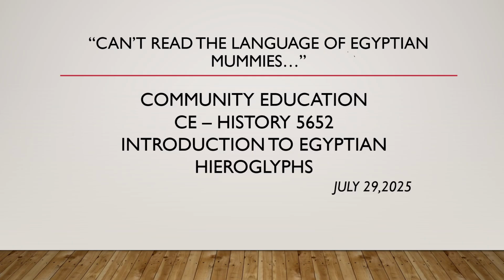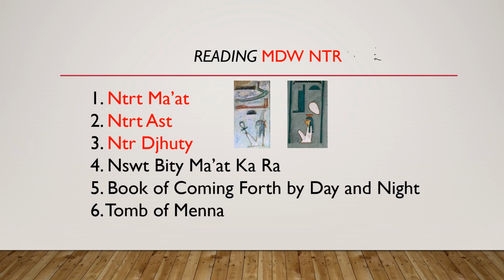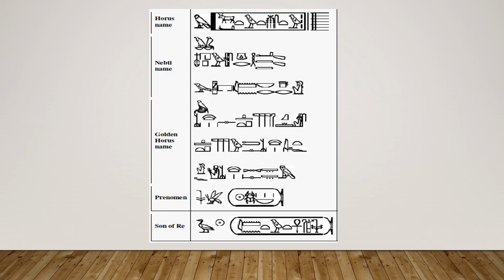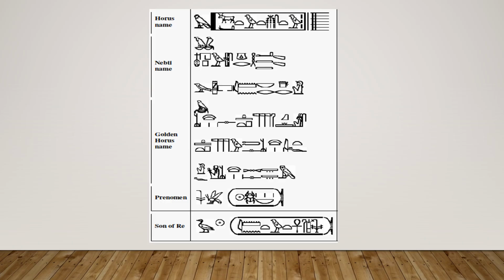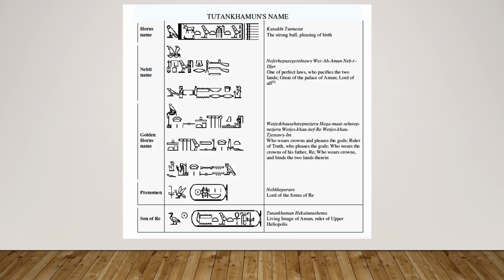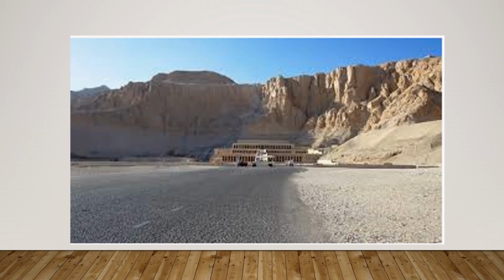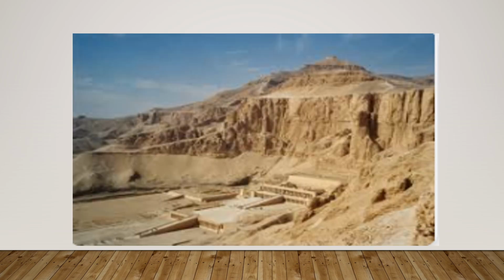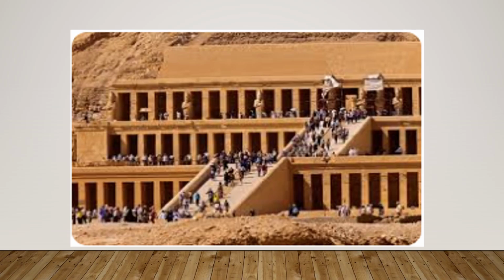Mdw Ntr Continuing Education Course 07292025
Welcome to the fourth CE - 5652 Introduction to Egyptian Hieroglyphs class.  The class is in person at a community College.  I'm planning to create a series of zoom lessons in the near future using this same material.  Let me know if you are interested.  Meanwhile, here's the general plan for the next in person class. Please let me know what you think.